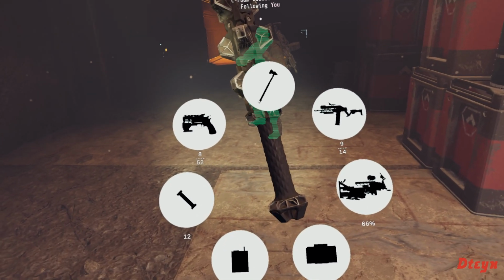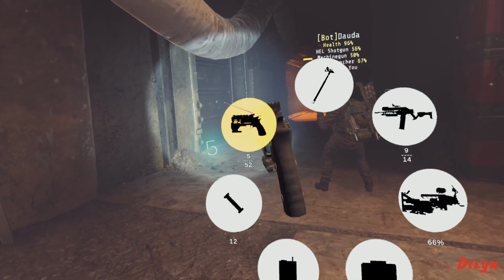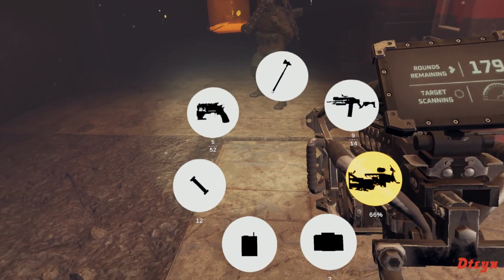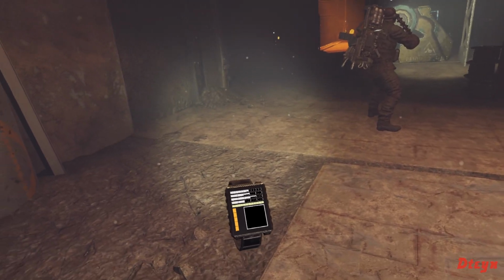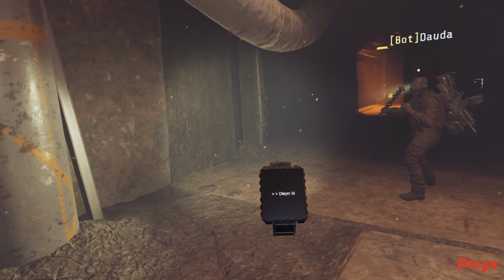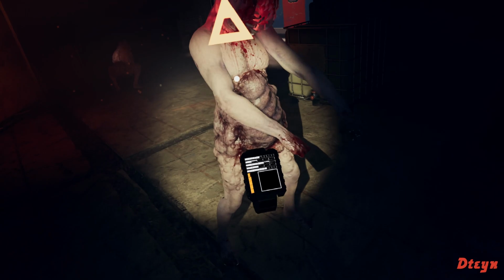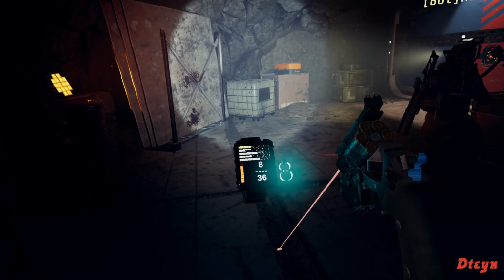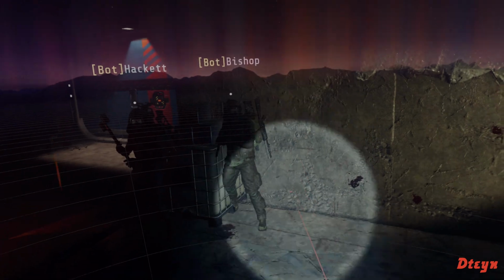Basics of the GTFO VR Mod - Controls, Inventory, and Seated Play Tips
Welcome to a brief guide on the GTFO VR Mod control system. In this video, we dive into the basic controls, understanding the inventory menu, and a couple of tips for gameplay in seated mode.

I found the Inventory menu the trickiest to understand when getting started, so in this video I give a thorough explanation of how the Inventory menu works in the GTFO VR Mod.

For those who prefer to play seated mode, the video also includes a couple of tips on setting your in-game height as well as disabling automatic crouching.

Timestamps:
00:00 - Introduction
00:23 - Right hand menu (weapon and item selection)
02:05 - Left hand menu (inventory, objective, chat)
02:37 - Inventory Menu
06:01 - Health remaining
06:22 - TIP - Number Display for Ammo Remaining
06:56 - TIP - Seated Mode Recommendations
07:27 - TIP - Accessing the Map

You can also catch me livestreaming on Twitch - I currently stream GTFO VR Mod every Thursday, so be sure to slap a follow to be notified when I go live!

Cheers everyone!